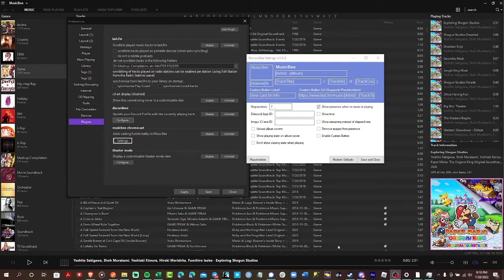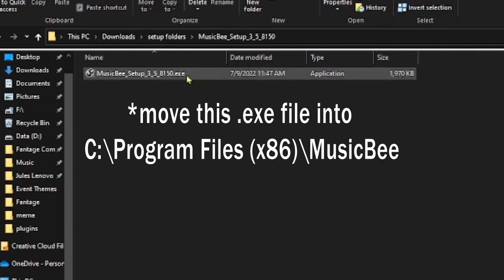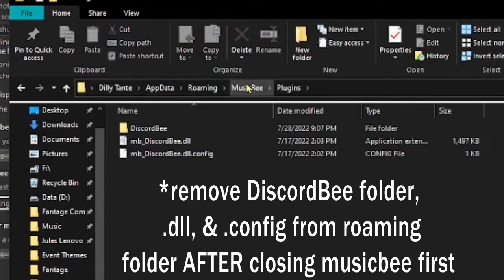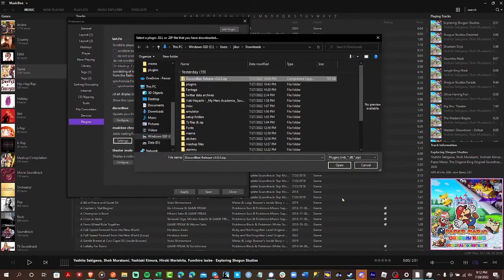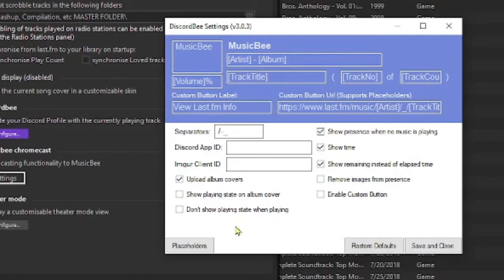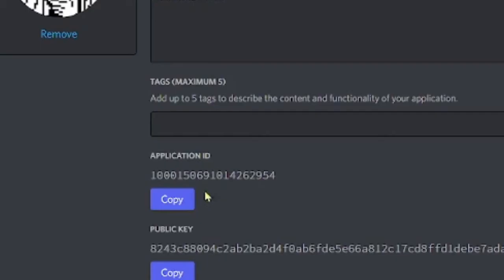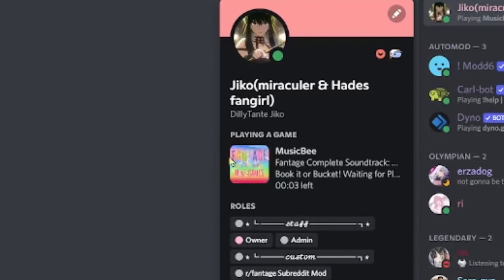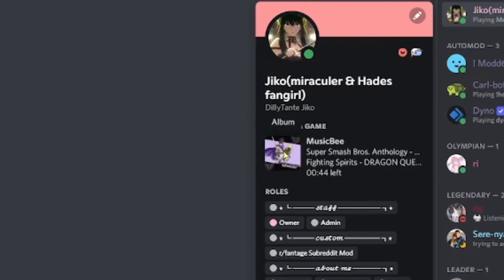DiscordBee Custom Album Cover for Discord Rich Presence (Windows 10 Tutorial: links in description)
C:\Users\YOURUSER\AppData\Roaming\MusicBee\Plugins
C:\Program Files (x86)\MusicBee\Plugins
Sorry for the balls quality, my next screen capture won't look like that LMAO. Made this for a friend, hope it helps lol. I went through trial and error to get this MusicBee plugin to work the first time, so you may need to manually configure your discordbee plugin if you didn't already have it.

*This is not a fresh installation of MusicBee (so discordbee probably doesn't come pre-configured if you never had it downloaded to your PC before, though I'm not 100% certain), but since I uninstalled and reinstalled MB the first time I installed the plugin, I noticed it already came with pre-configured plugins. (DISCLAIMER I'M NOT A PC EXPERT so maybe file cache was still there even after uninstalling)

*BUT if you already have an earlier version of discordbee configured, follow this tutorial with each step!
See GitHub & MusicBee forum links:

GITHUB DISCORDBEE PLUGIN DOWNLOAD (click the .zip link for 3.0.3 & no need to unzip):